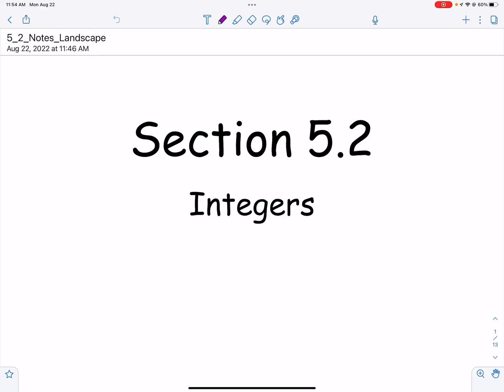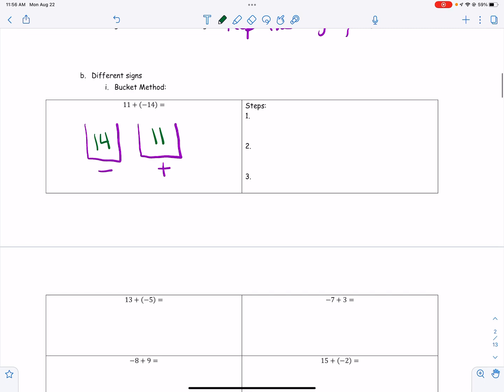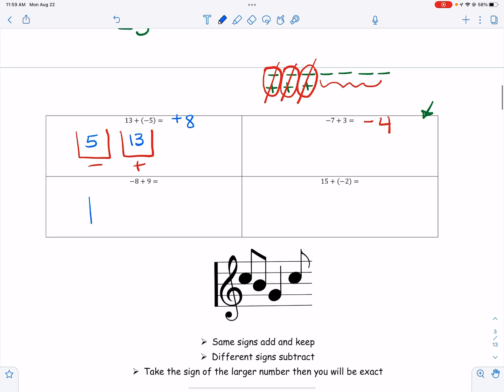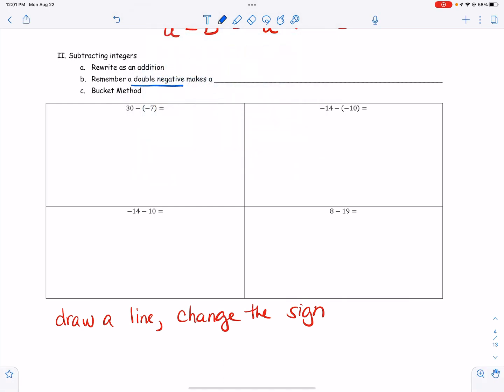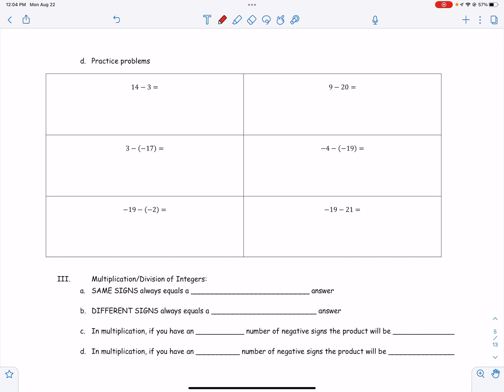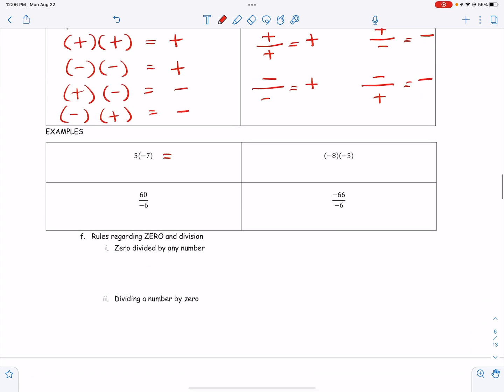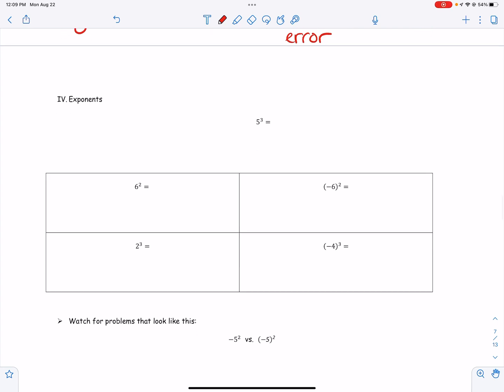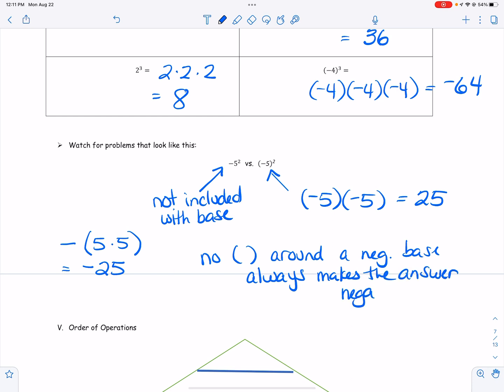M103, 5.2 Integers, part 1